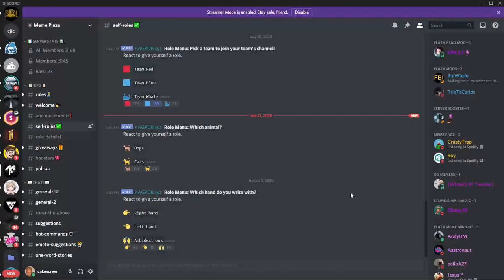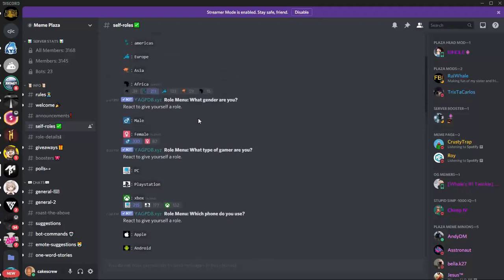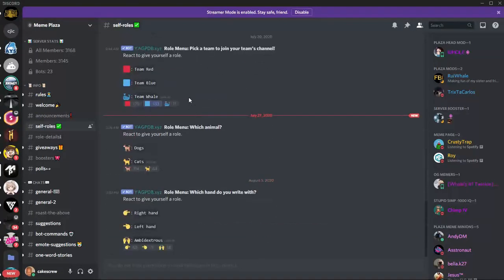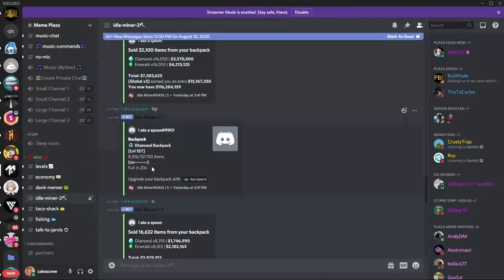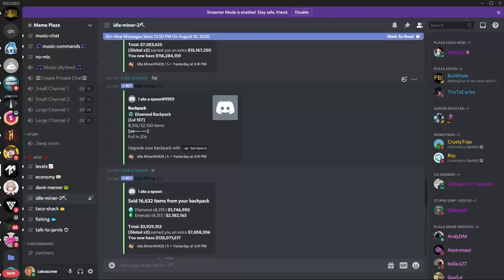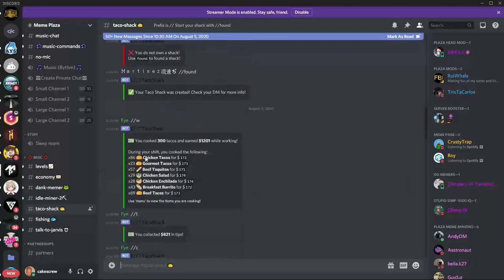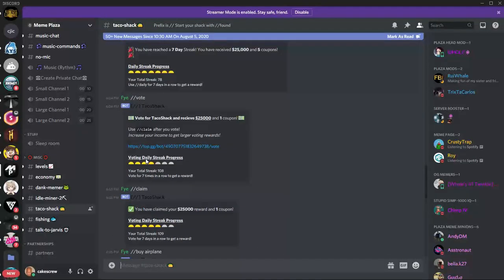How to get Active members in your Discord server in 2021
In this video I'll give you a basic tutorial on how to make your discord server active. You have the server, you have the members, but no one is active. Watch the entire video to find out how to get those members to be active.